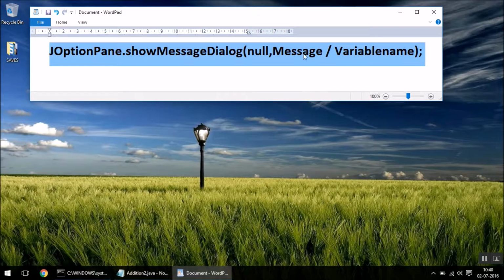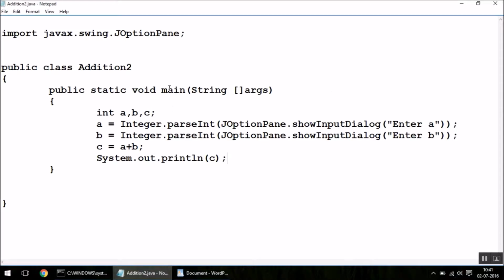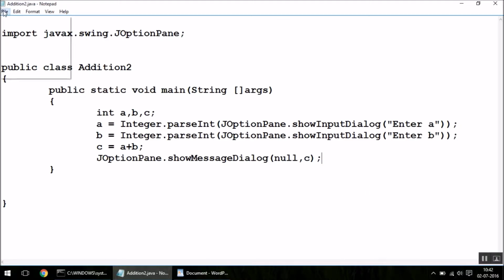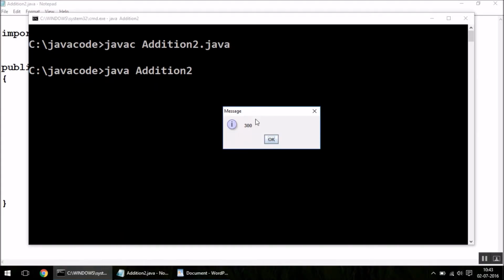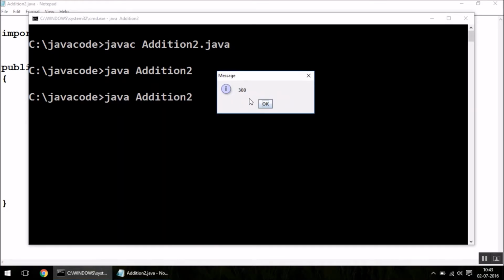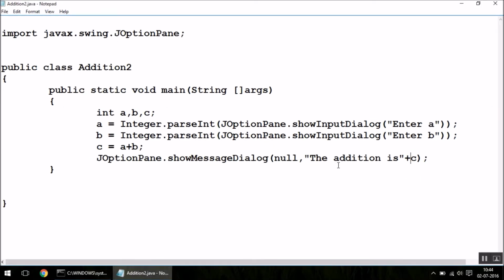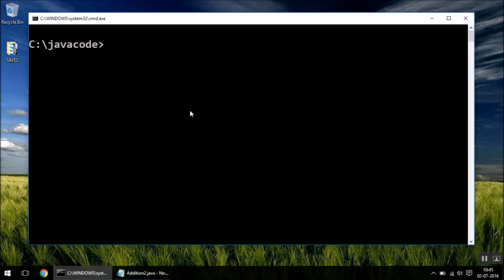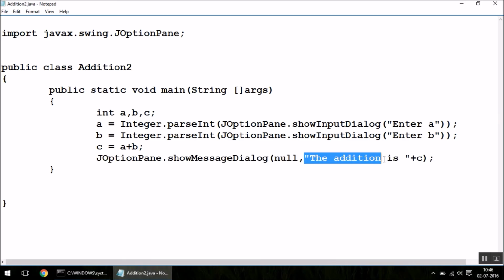The showMessageDialog() Method To Display Output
Explaining The showMessageDialog() Method To Display Output